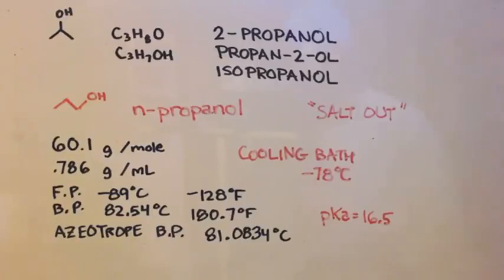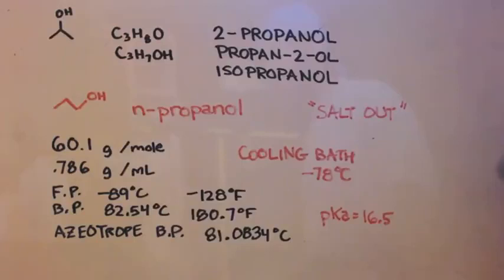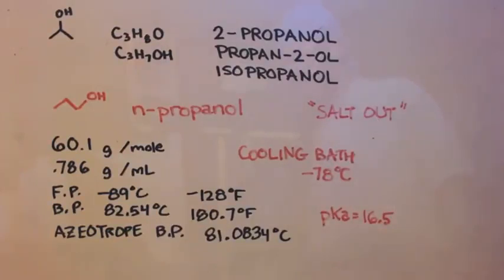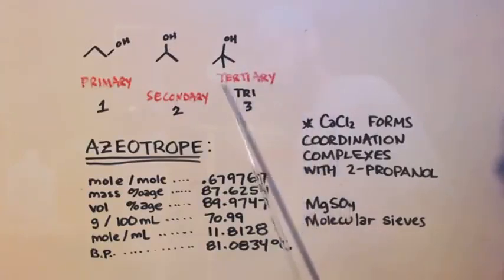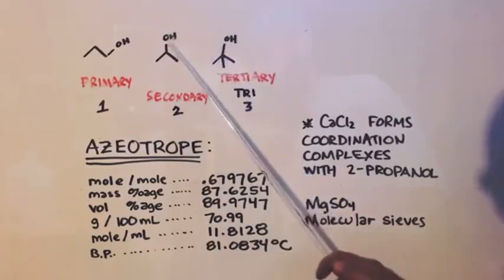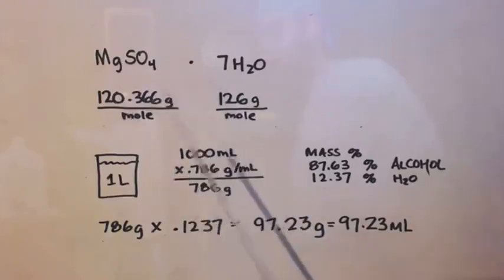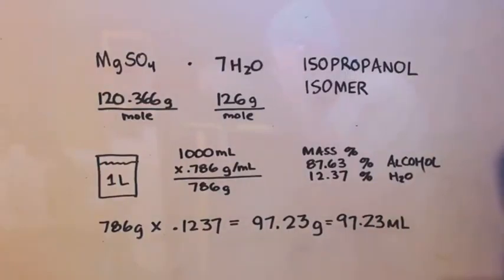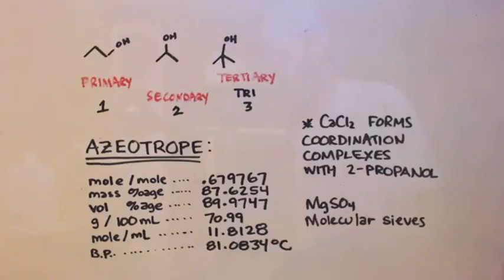GET ANHYDROUS ISOPROPANOL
Just talking about ways to get anhydrous isopropanol